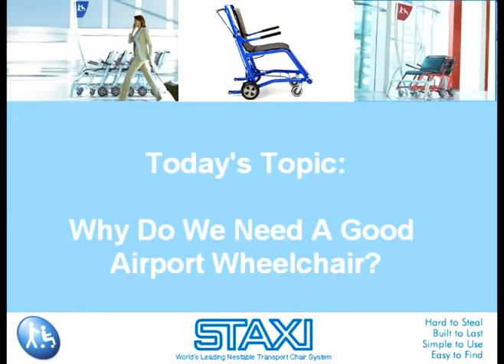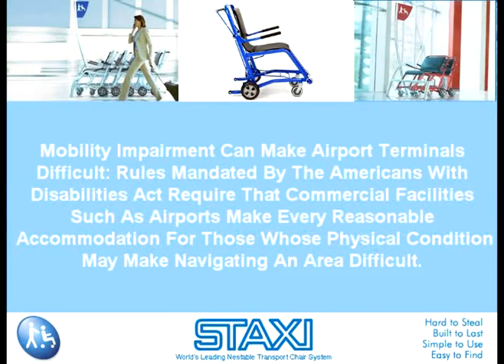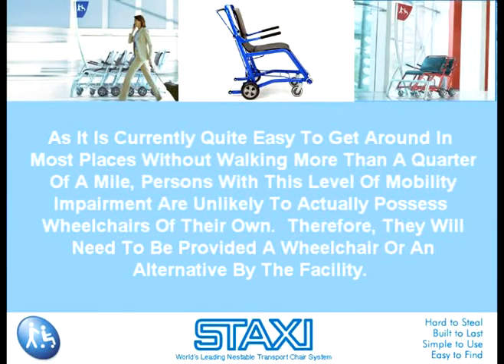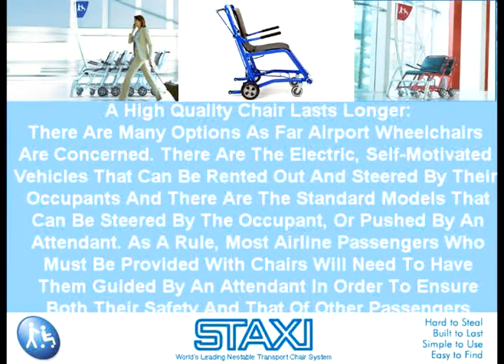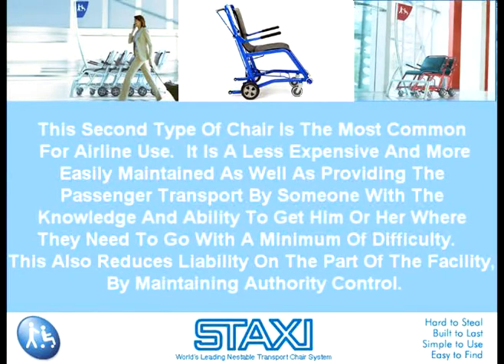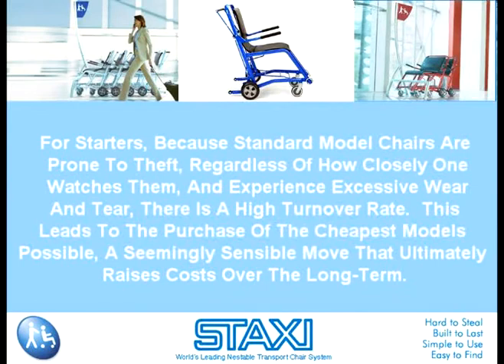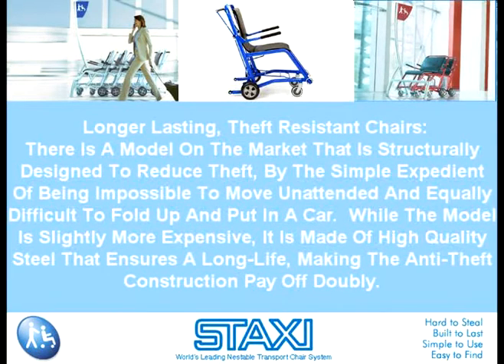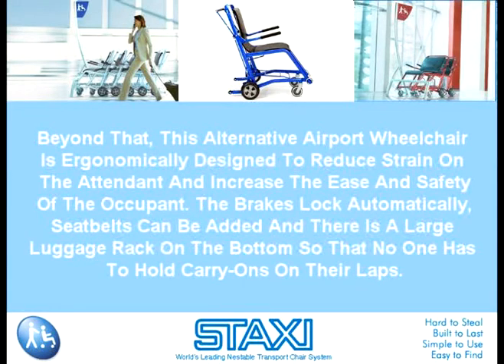Transport Wheelchair | Why Do We Need A Good Airport Wheelc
Karyn Mullen Presents Transport Wheel Chair And Patient Transportation With Today's Topic, "Why Do We Need A Good Airport Wheelchair?"